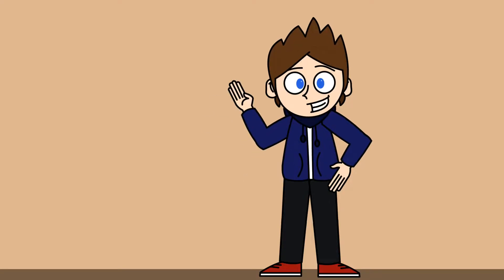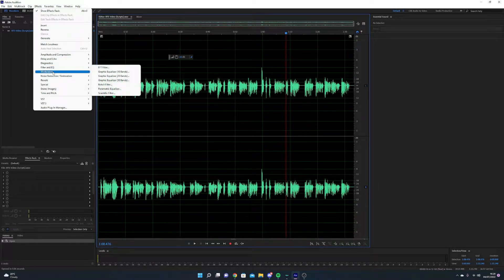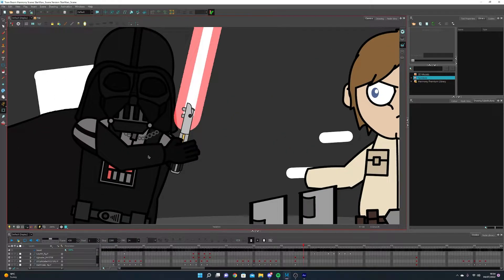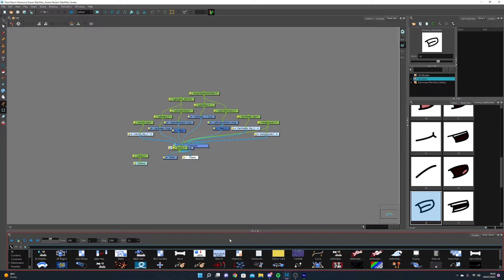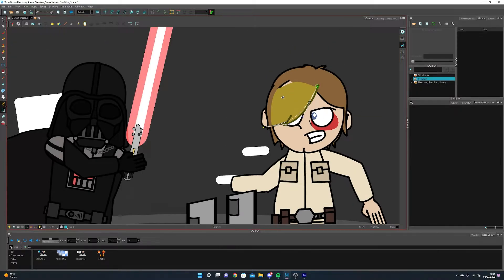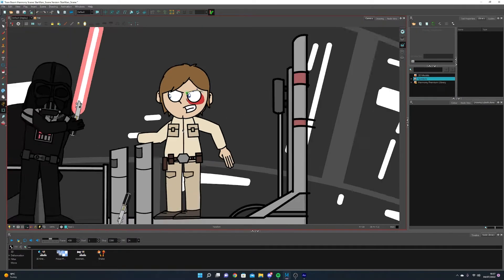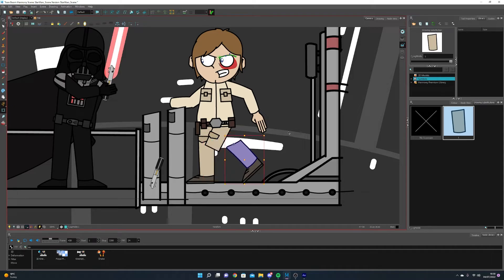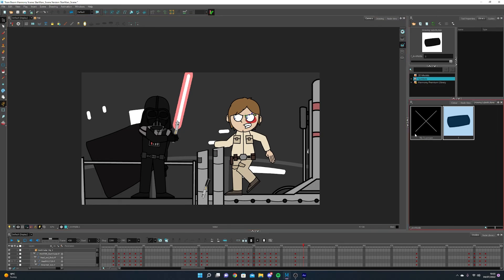How to Animate Storytime Animation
This video is a tutorial about how to animate  Storytime animation videos. I use programs such as Toon Boom Harmony, Audition and Audacity. The main reason i use softwares like Toonboom, is because they allow me to create rigs which helps me to animate my story time animation videos!